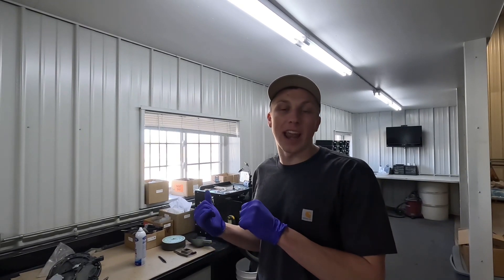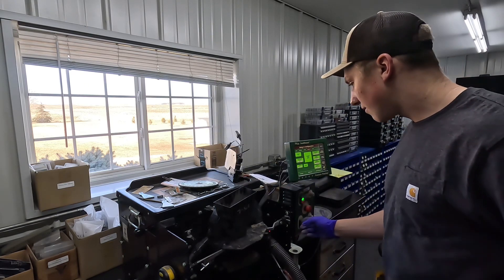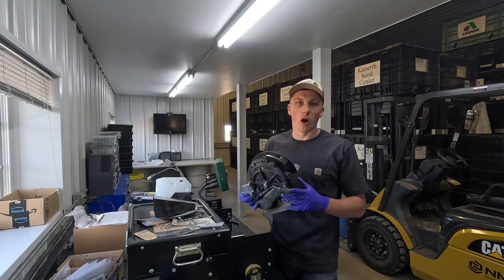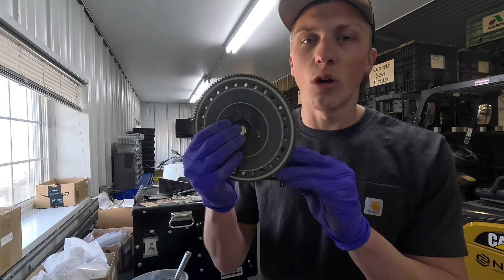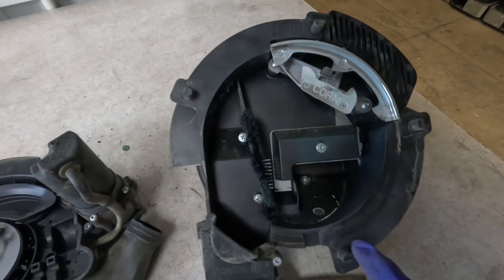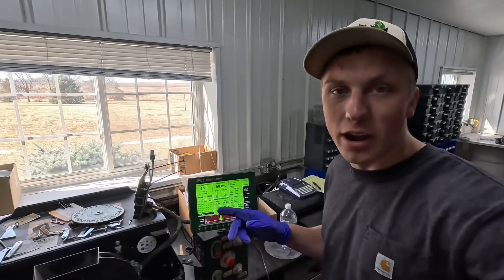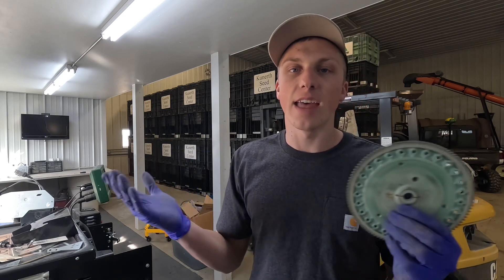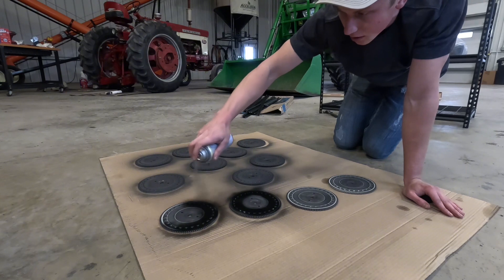I Spent MORE Money On The Planter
In today's video, I spent more money to improve the singulation and spacing of my Precision Planting meters for our planter for this spring. It's a tedious task to do a proper inspection of the planter's meters, but the data shows it should pay dividends come harvest.